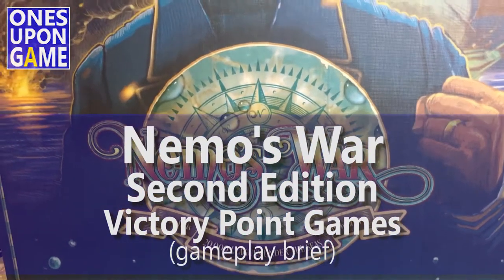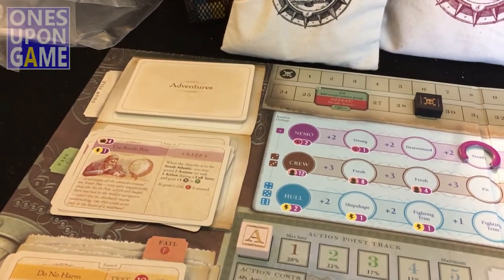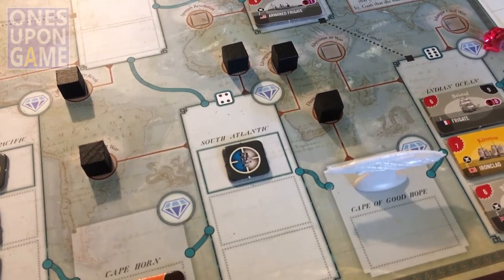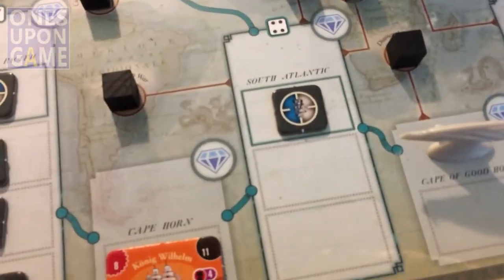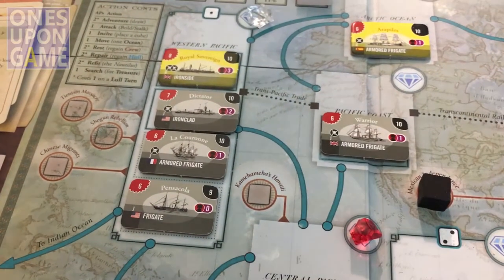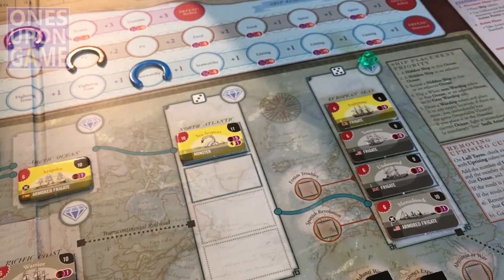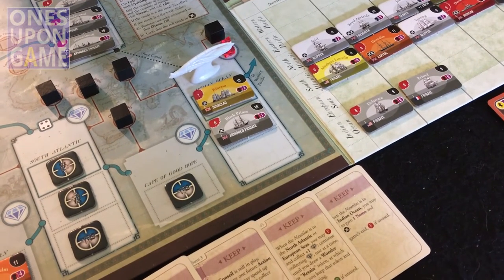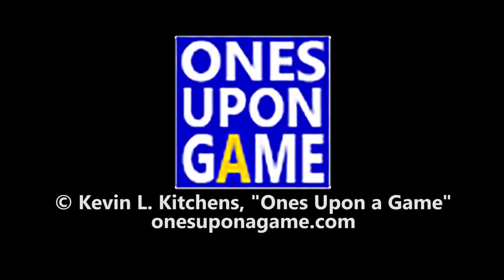Nemo's War Second Edition || gameplay brief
A "quick and brief" 40 minute flow through a turn of Nemo's War (Second Edition) by Victory Point Games.  I pick this up in Act III, near the end of the game, but try to explain all the options and processes in the game as well.